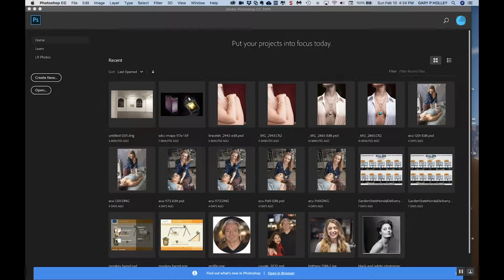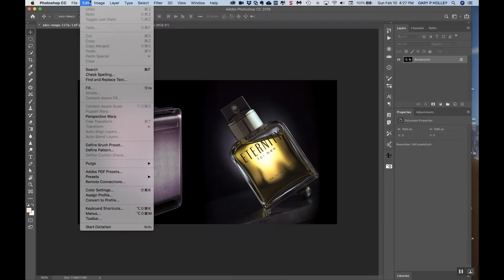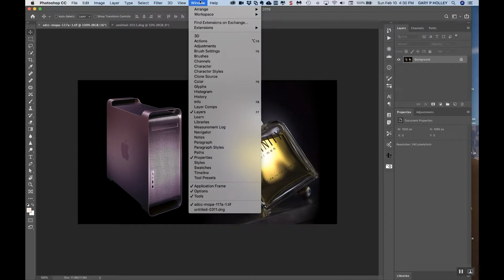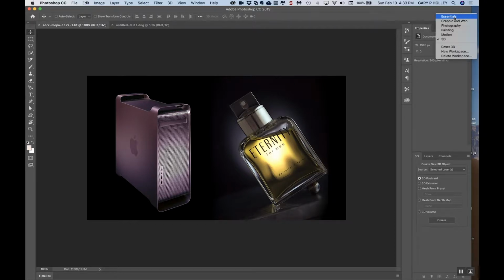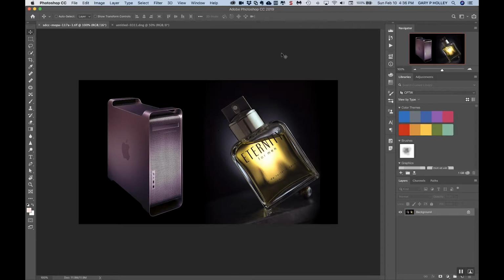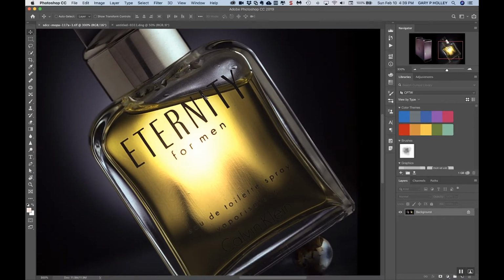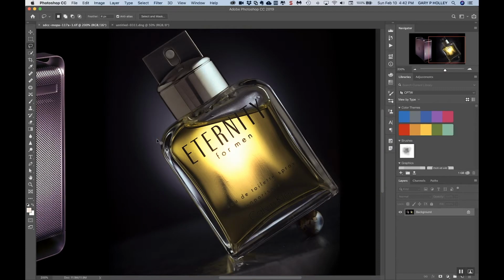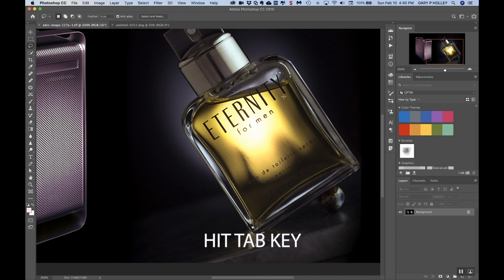181 NAVIGATING PHOTOSHOP